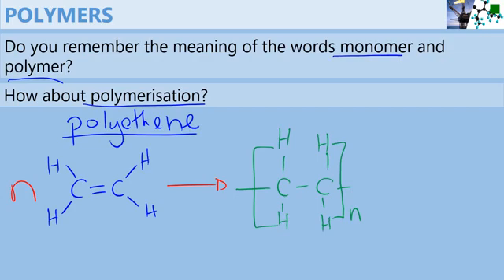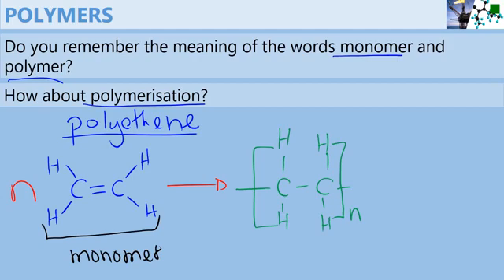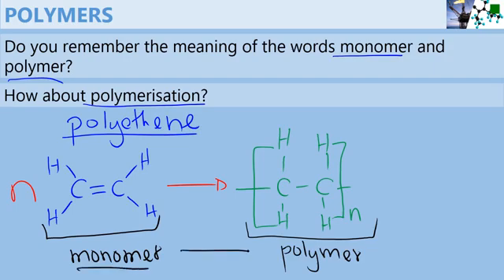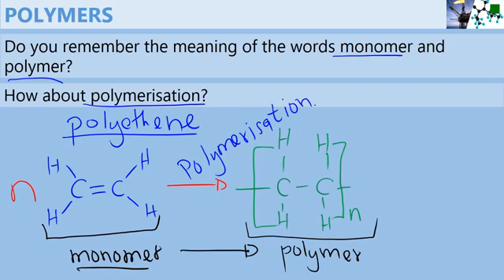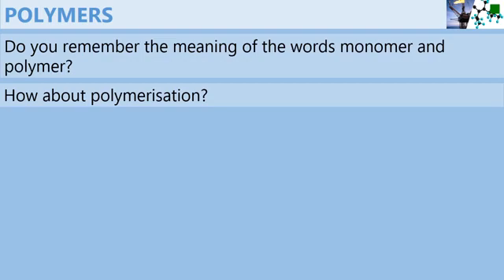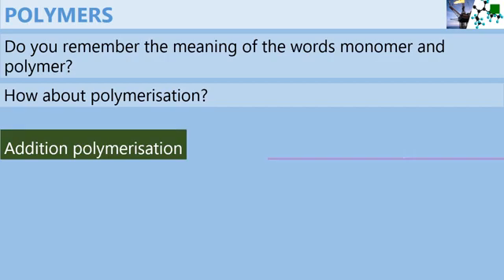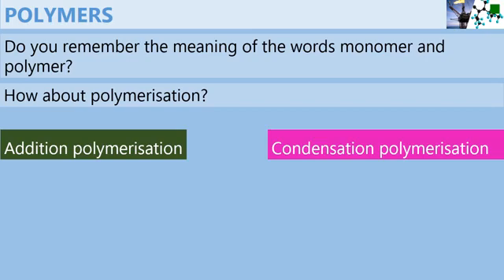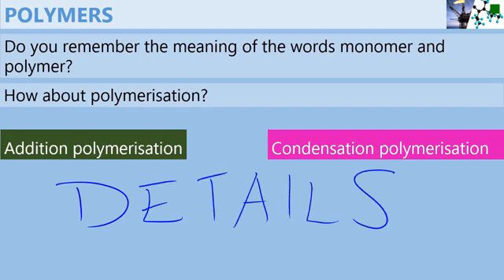13 January 2022